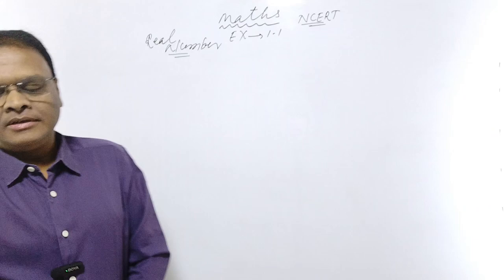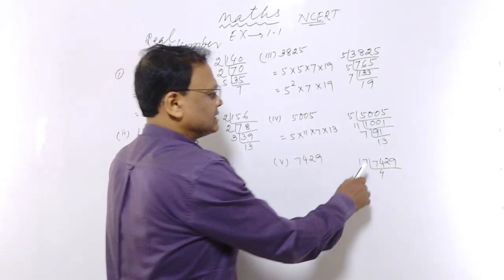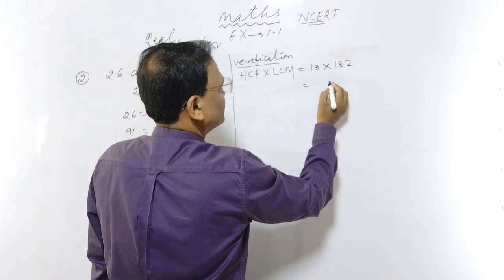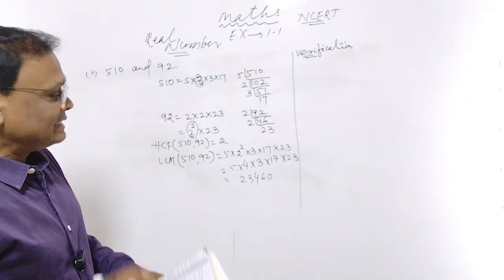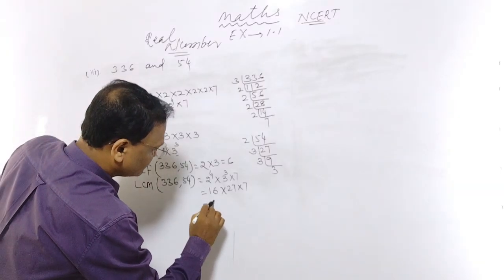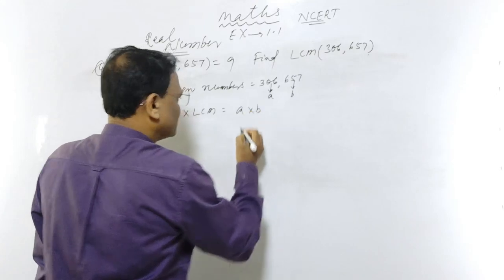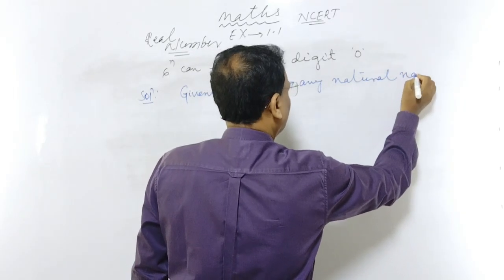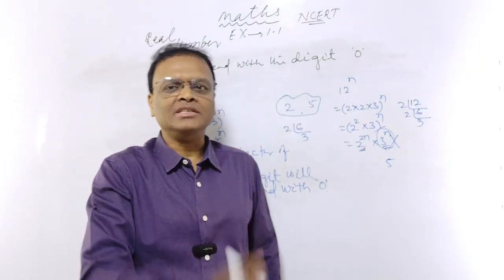Class 10 Maths | Ch- 1 Real Numbers Part- 4 Ex 1.1 | CBSE | NCERT | By Kalicharan Sir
📐 Welcome to Dalai Academy of Mathematics!

Making Mathematics simple, logical, and enjoyable for every learner.

If you have ever felt left behind in maths class, you are in the right place. With years of extensive teaching experience, my primary focus is to build strong conceptual clarity among students, rather than encouraging rote learning. We break down complex topics from the absolute basics at a comfortable pace.

🚀 What You Will Find On This Channel:

• Deep-Dive Concepts: Detailed explanations including important points that textbooks often overlook

• Practice Questions: Handpicked problems at the end of each lesson to strengthen your learning and build confidence.

• Smart Strategies: Special attention given to common doubts, time-saving shortcuts, and practical applications.

💬 Personalized Academic Support:

Never struggle alone. I am happy to assist you personally with your academic doubts.

• Comments: Drop your questions in the comment section of the respective video, let's master math together!

Together let's build a strong foundation in               Mathematics, one concept at a time.